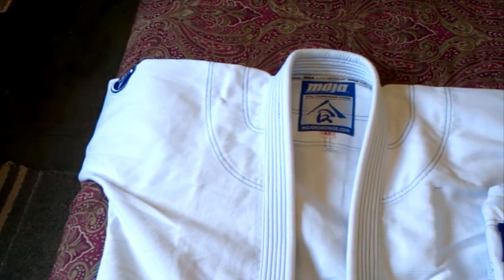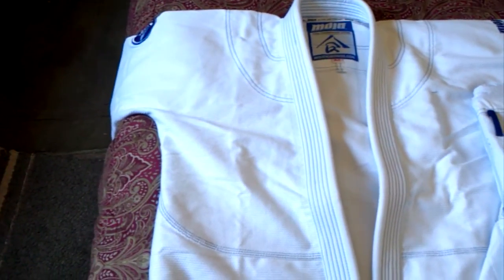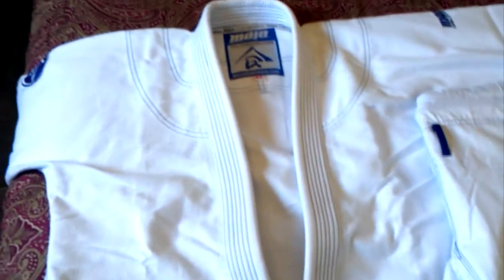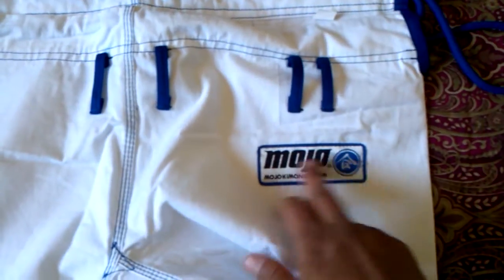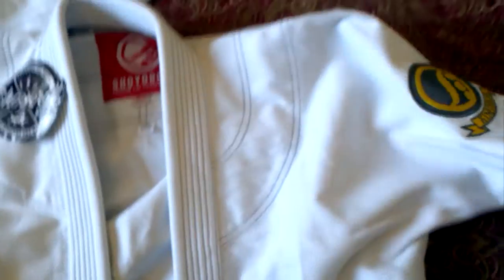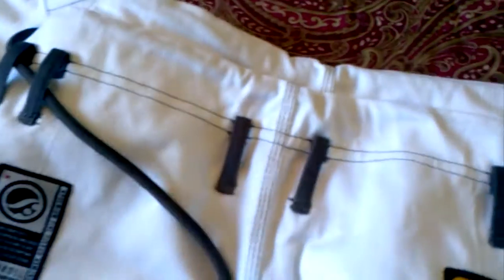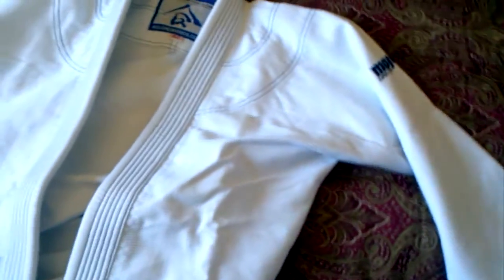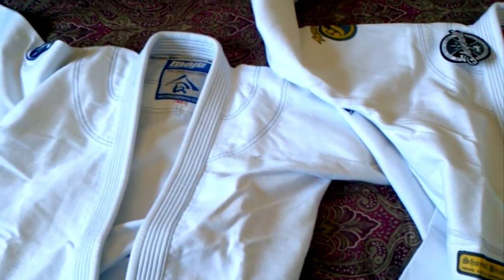Mojo brand superlite gi versus Shoyoroll The Count gi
Initial comparison between the two gis: they have not been washed or rolled in.